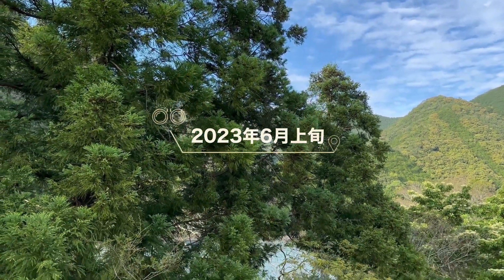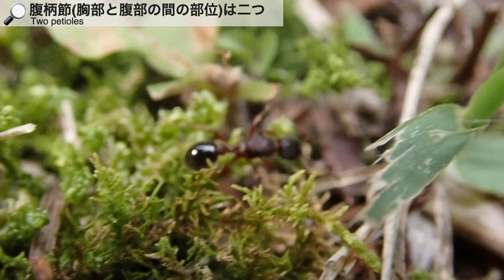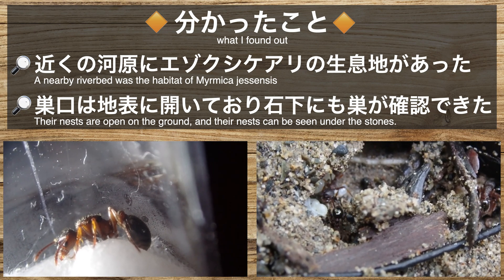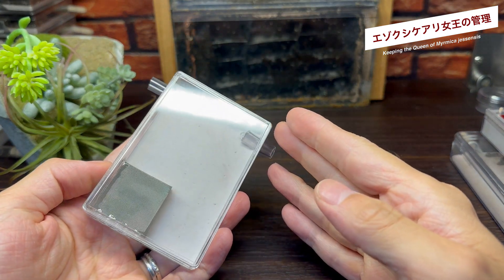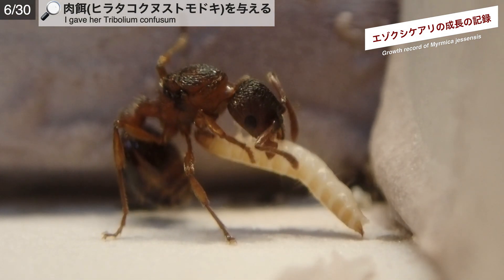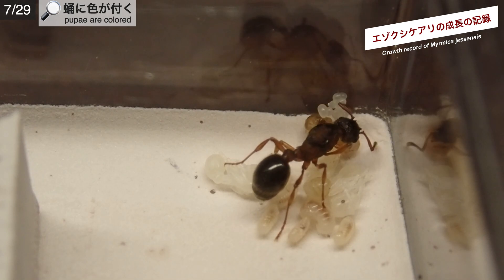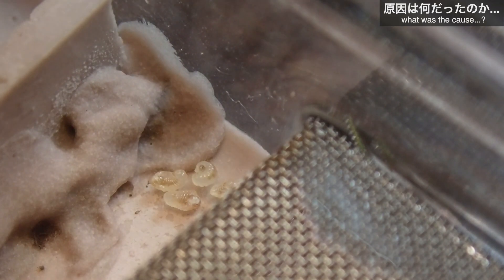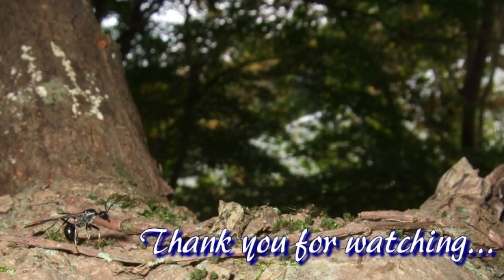【アリ飼育】いつも別れは突然に...女王との出会いから2ヶ月の飼育記録🎞〜🐜エゾクシケアリを飼う〜【女王蟻】【蟻観察】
6月上旬という季節外れの時期に出会ったエゾクシケアリの女王。
1匹の女王との出会いから得られたものは、エゾクシケアリの生息地の発見や飼育観察の経験、そして出会いから2ヶ月後に待っていた突然の別れ・・・